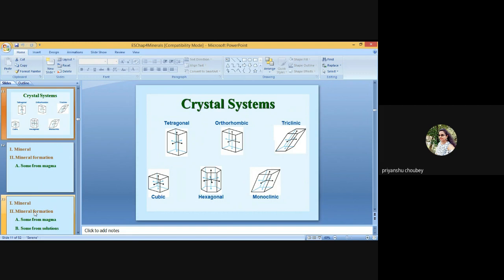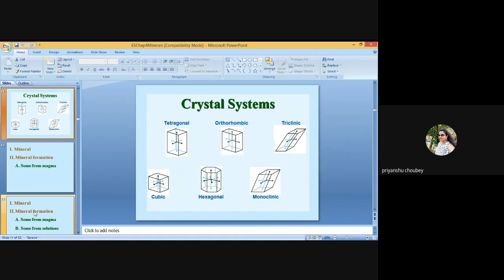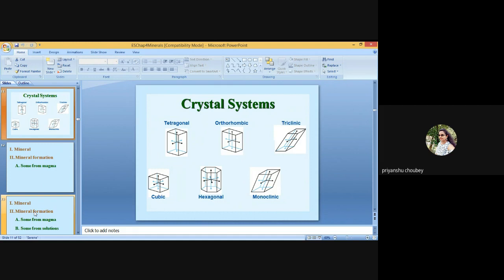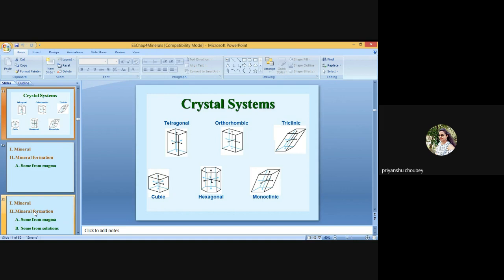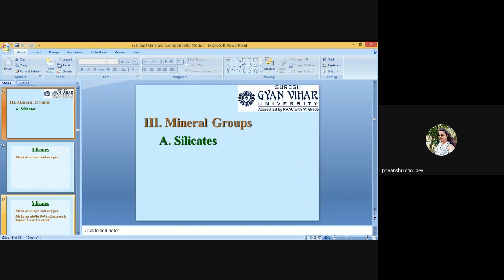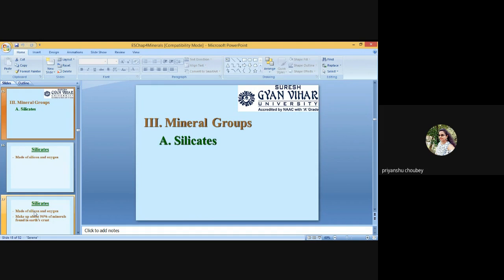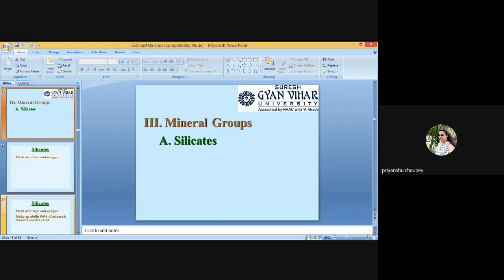Minerals By Ms. Priyanshu Choubey